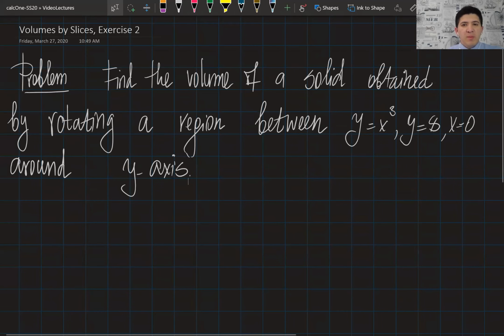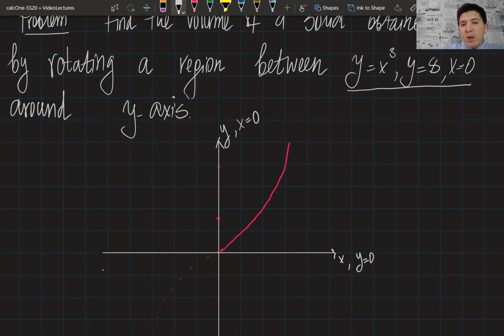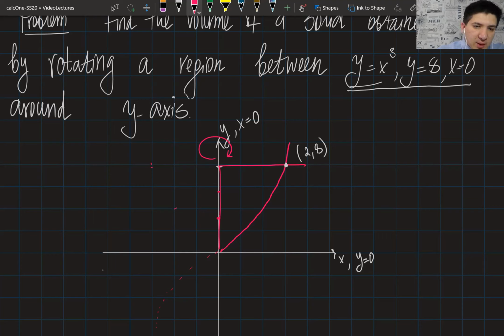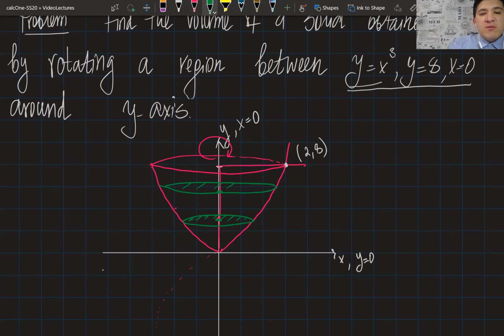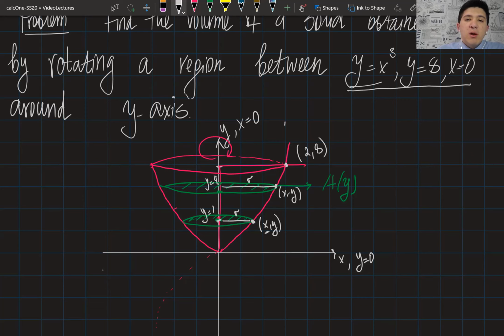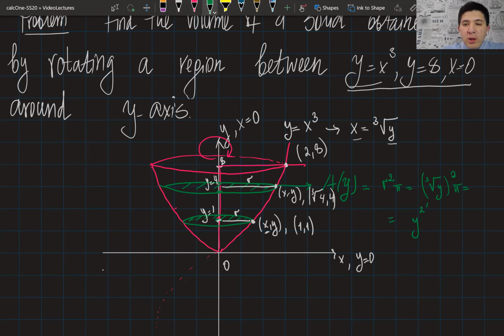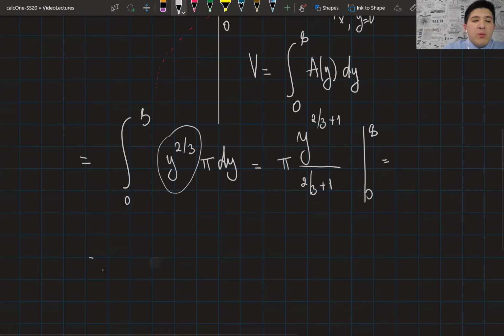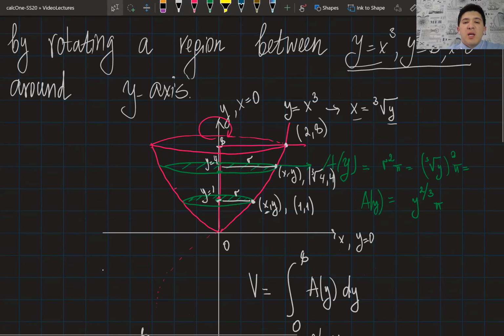Volumes using Integrals: A Problem with the Solution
Example of finding the volume of a solid obtained by rotating a curve around y axis. Obtaining the volume by creating horizontal slices.